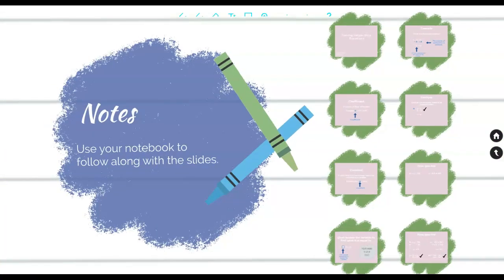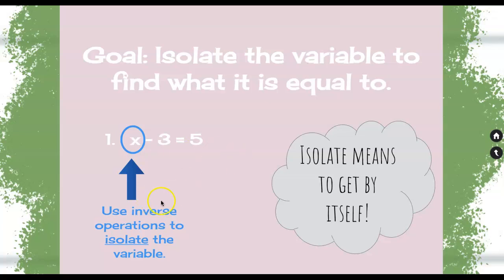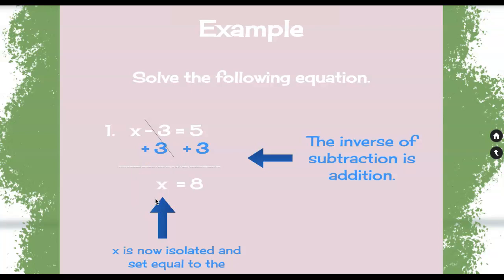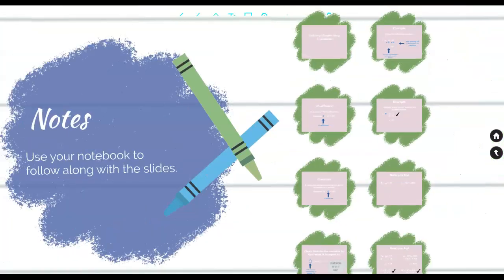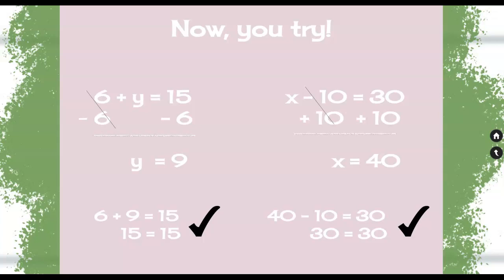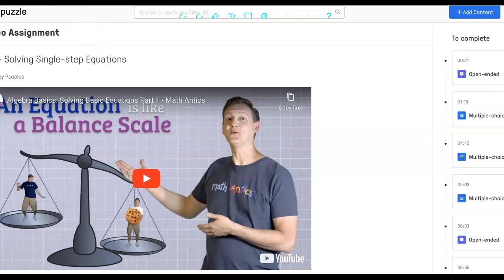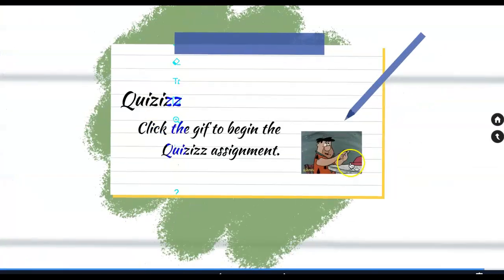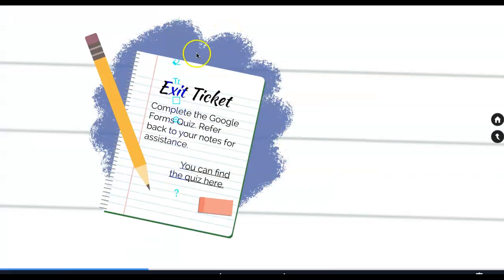Prezi Lesson: Solving Single Step Equations